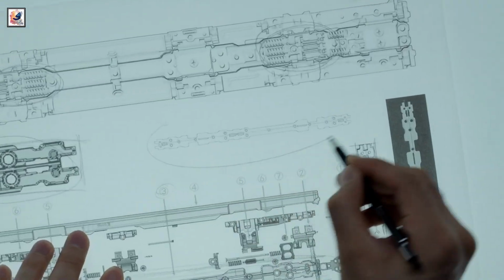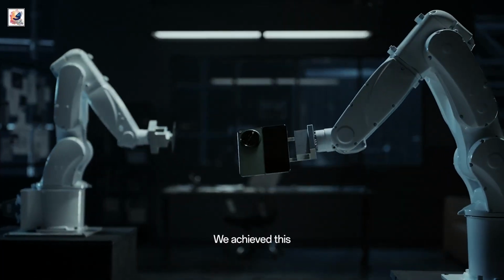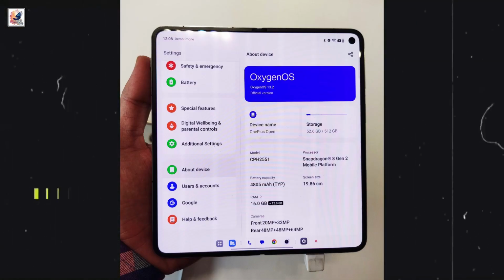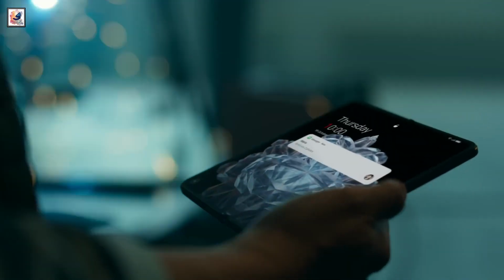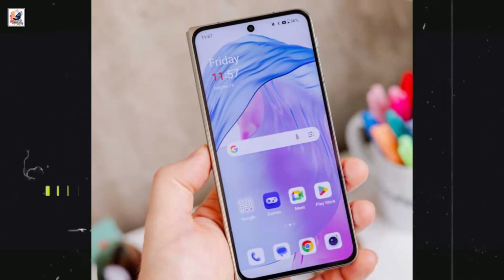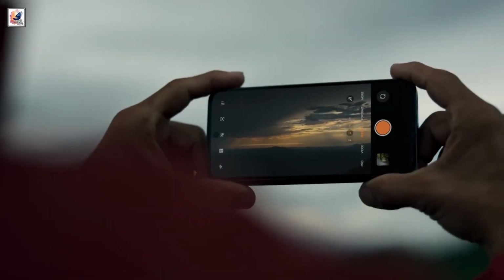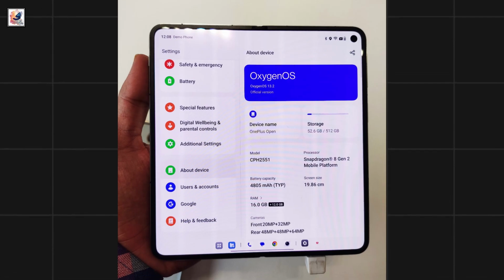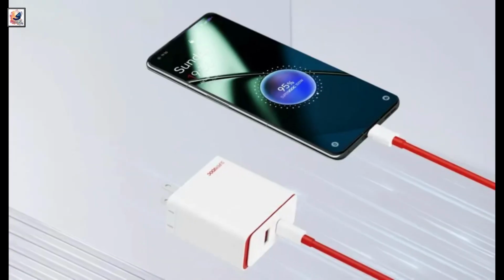OnePlus Open Apex Edition - FINALLY, IT'S OFFICIAL (Hands-On VIDEO)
About This Video- In this video, OnePlus Open Apex Edition will launch in India and globally on August 7, the company announced. OnePlus will introduce a new colorway for the smartphone. However, the changes may not be just cosmetic, with a listing on the official website suggesting this new edition could also get upgrades in terms of RAM and storage. I hope this video will make your day! Hobe you guys like it & Enjoy it.

shadat's dayout
OnePlus Open Apex Edition
OnePlus Open Apex Edition First Look
OnePlus Open Apex Edition Price
OnePlus Open Apex Edition Launch Date in India